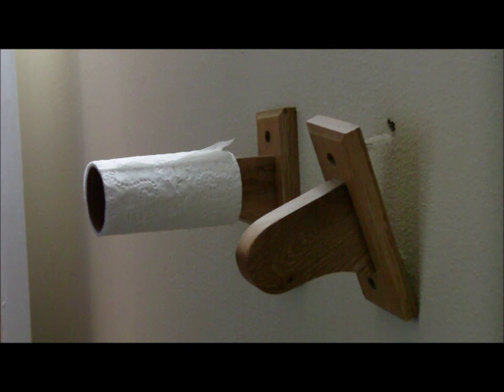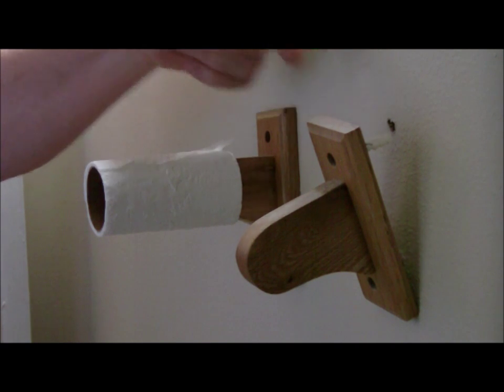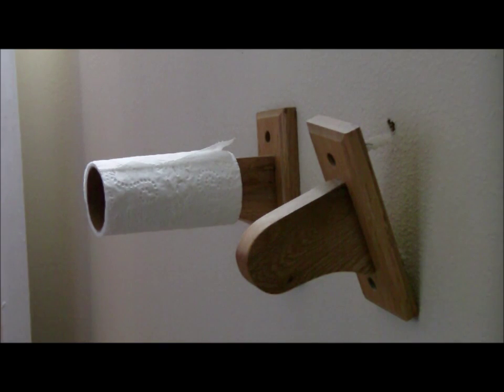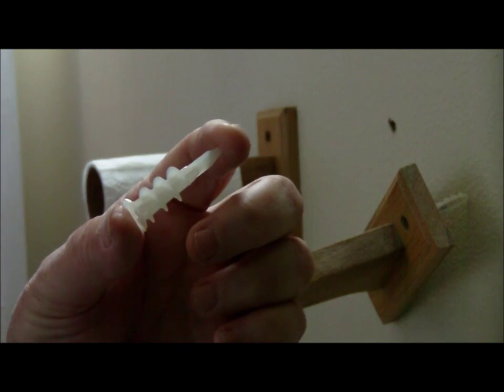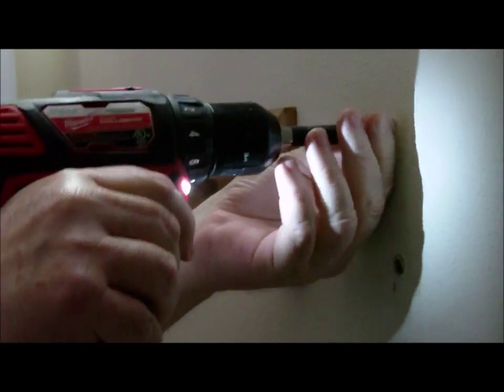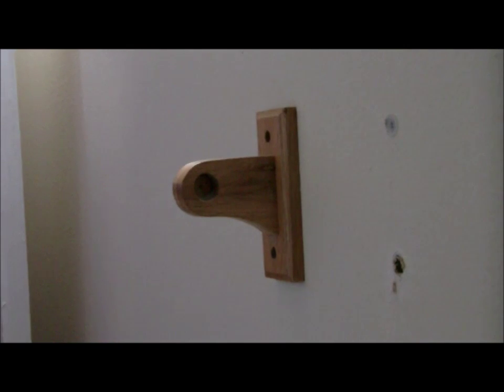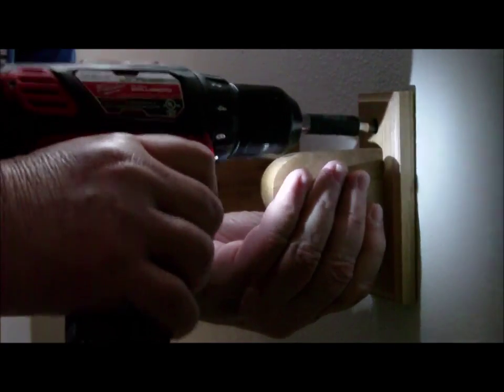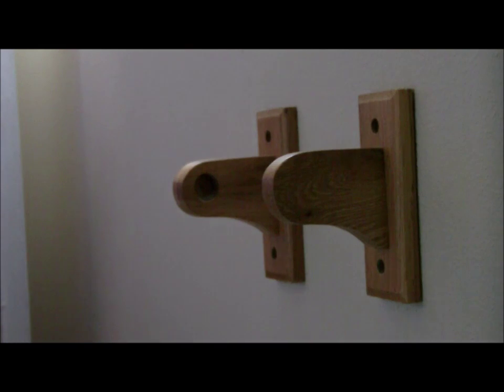How to Install Drywall Anchors the EZ Way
How to Install Drywall Anchors the EZ Way- How to install wall anchors for drywall and what type of anchors to use. How to install anchors that are too long.